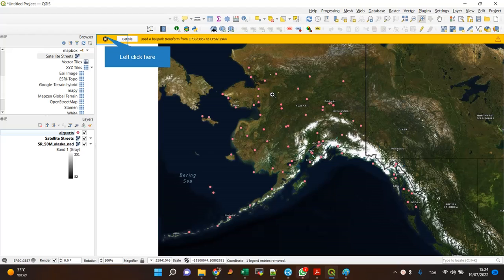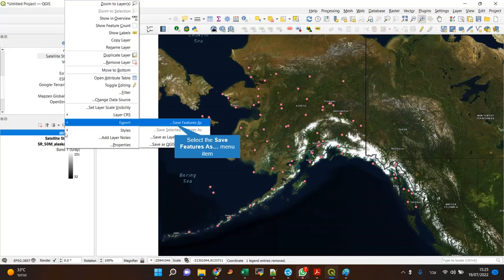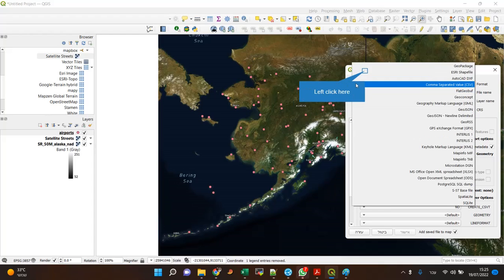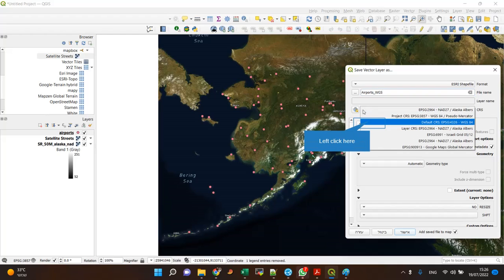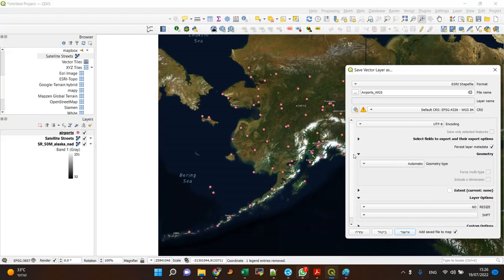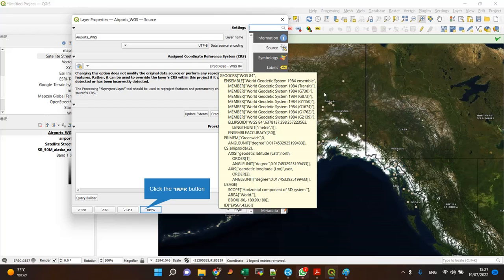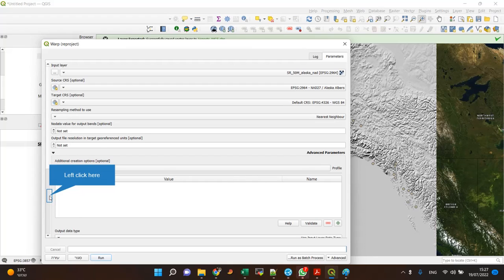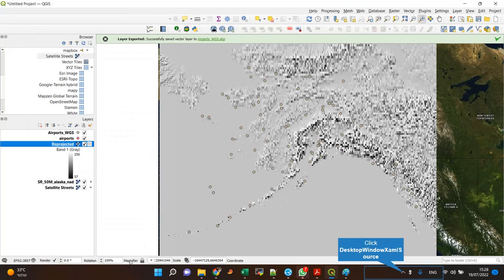How to convert a layer CRS coordinate reference system in QGIS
Save layer as in QGIS
Exporting a layer in QGIS